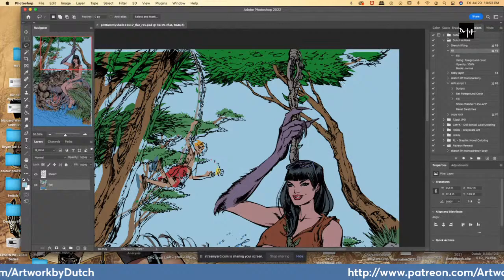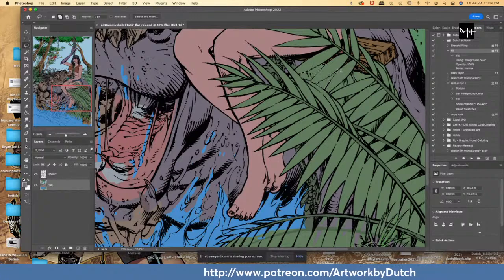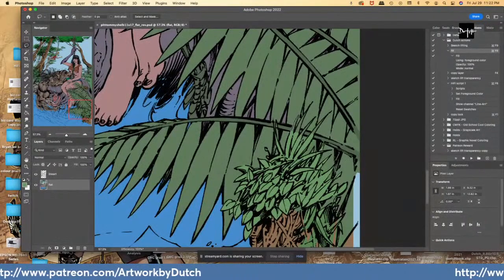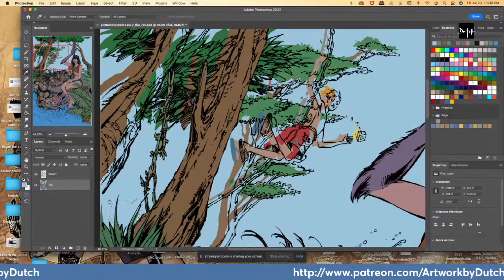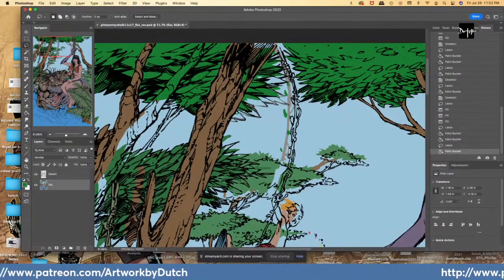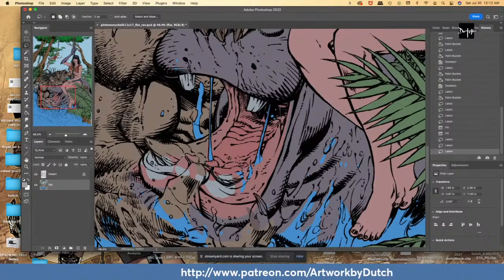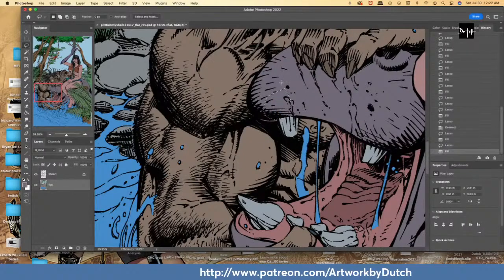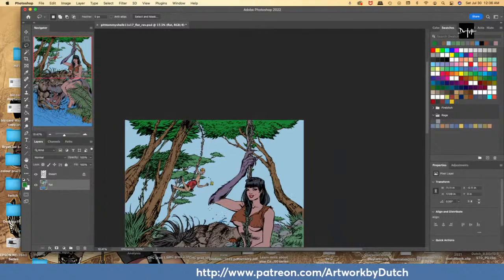Re-flatting Tommy Patterson PITT - Over Shelby Robertson Inks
CREDIT:
Theme music: All That by Bensounds